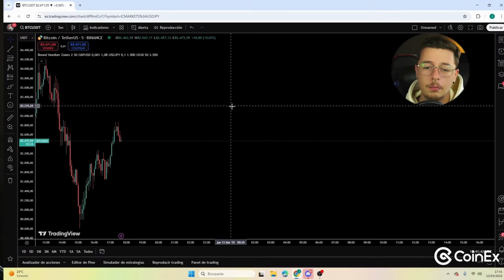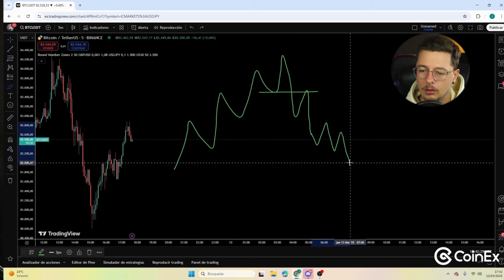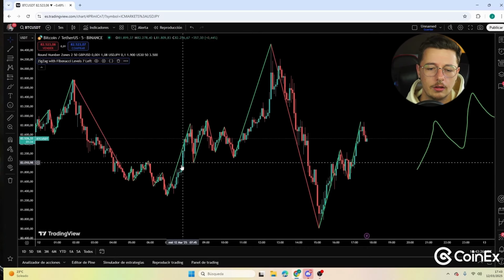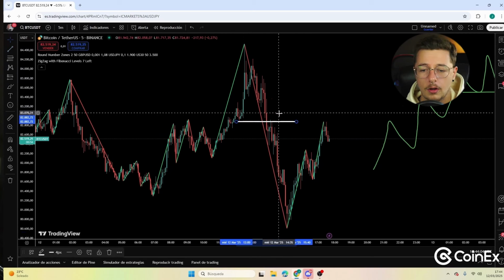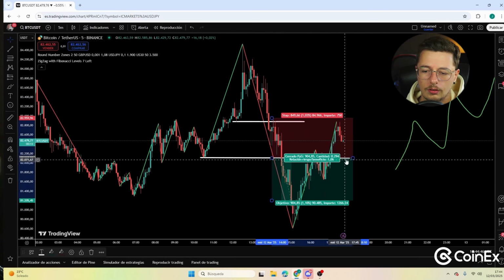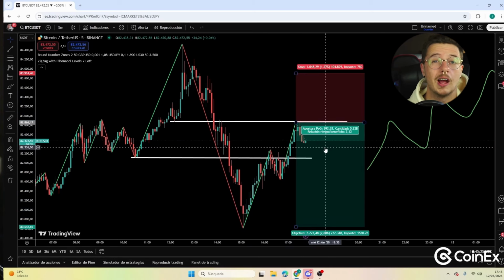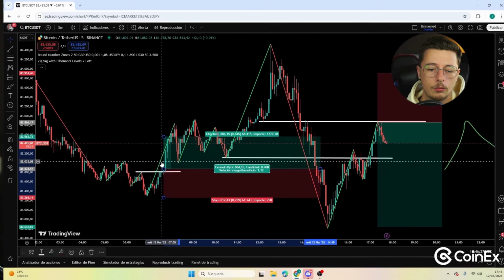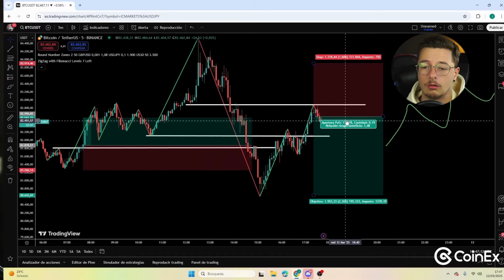I Use This Scalping 5 Minute Strategy Every Day.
Discover a proven 5-minute scalping strategy that I rely on daily to maximize profits and minimize risks. Learn actionable tips, expert insights, and step-by-step guidance to master short-term trading like a pro. Perfect for traders seeking quick results and efficient techniques. Start transforming your trading journey today!